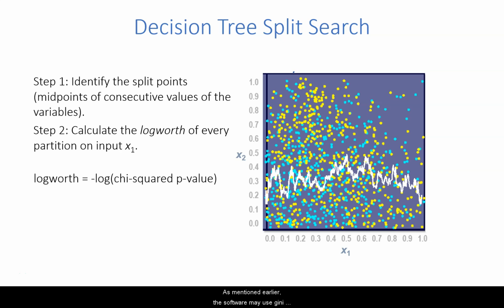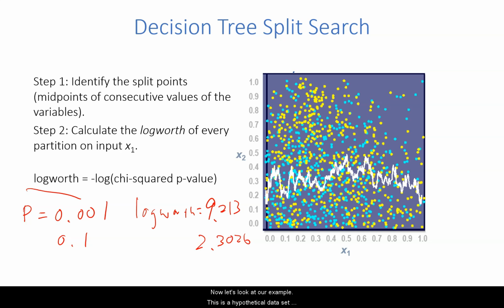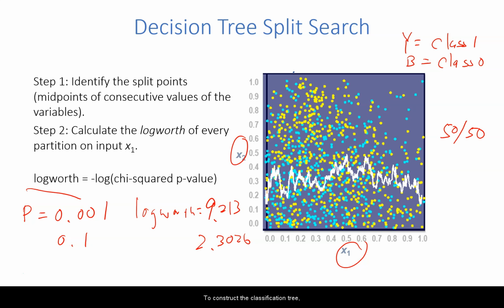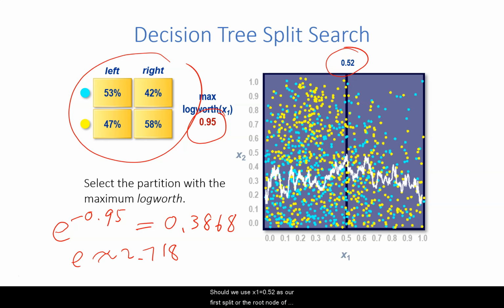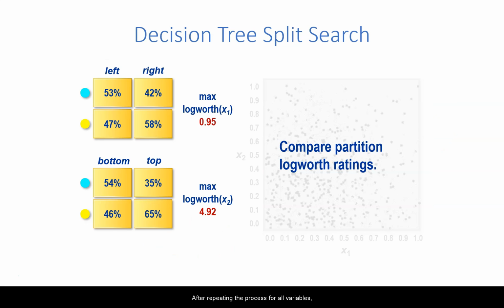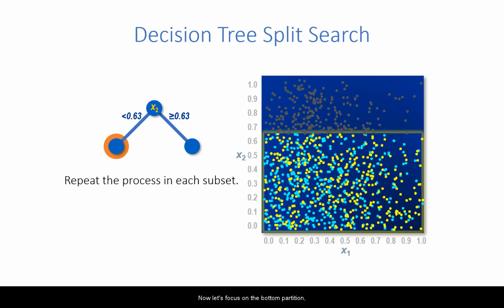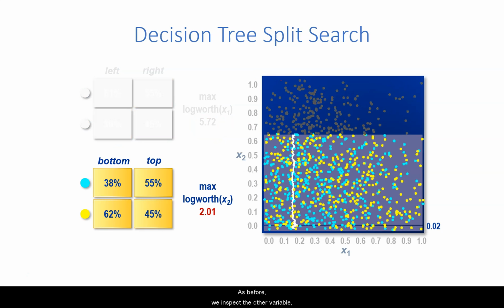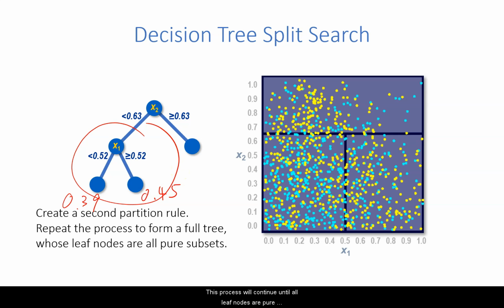Decision Trees Part 4